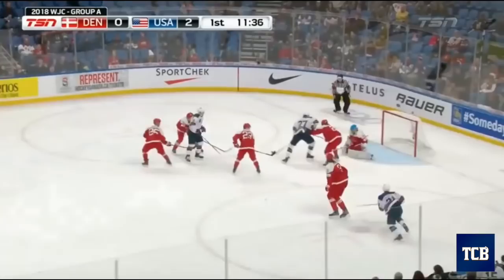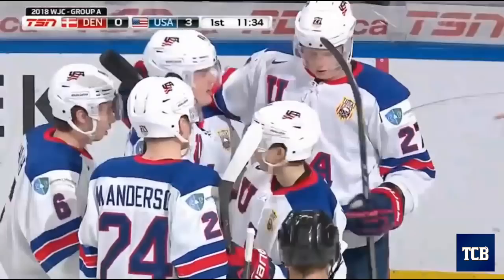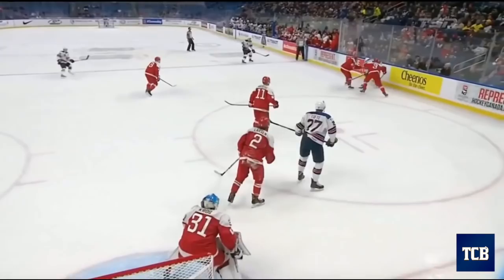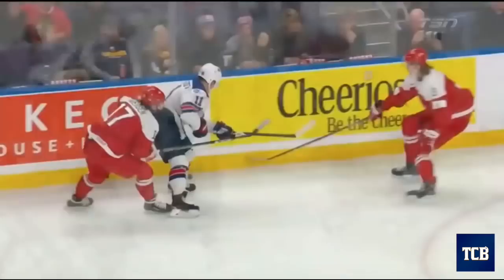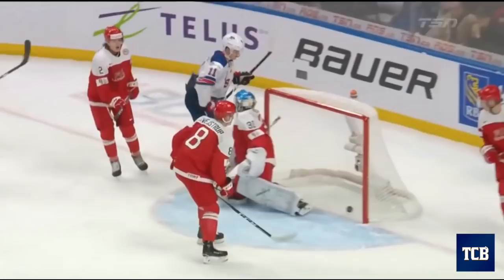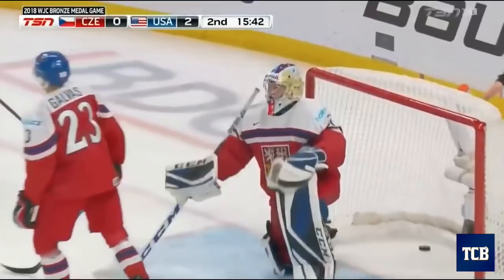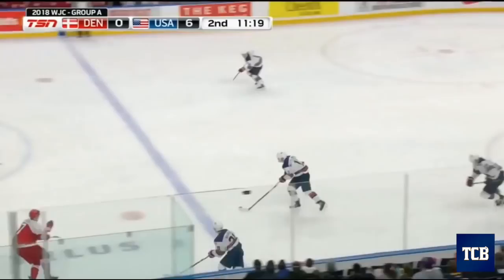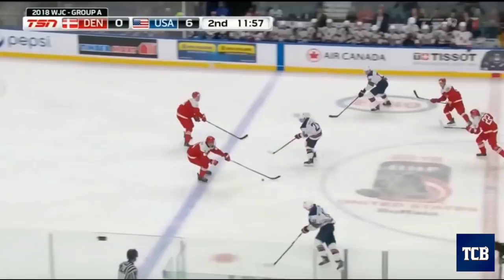Casey Mittelstadt 2018 World Juniors Highlights (Tournament MVP)